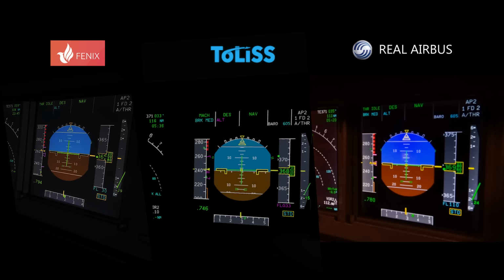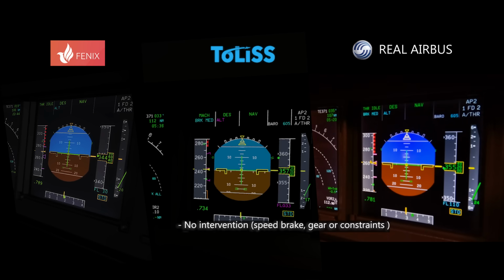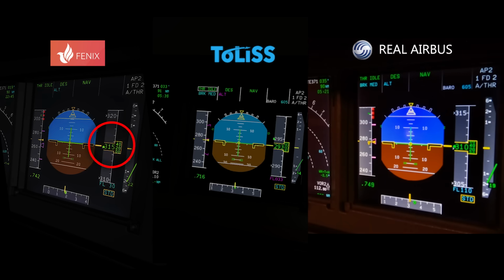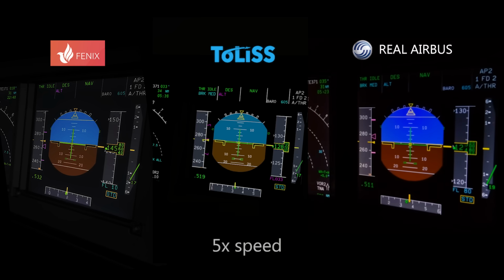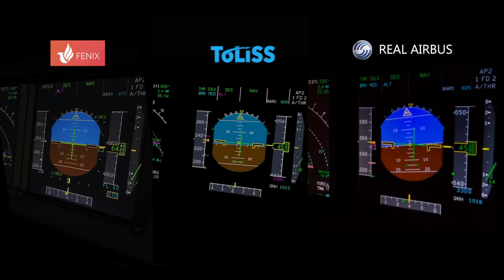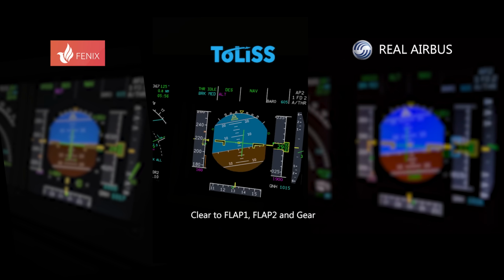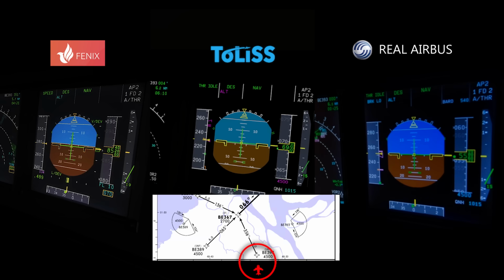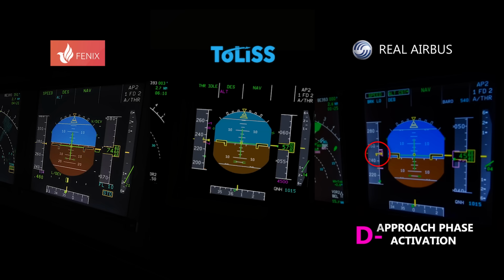Real Pilot - FENIX x TOLISS x REAL AIRPLANE Descent Profile Comparison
I've created a comparison between two approaches where I noticed the Fenix's behavior was very different from the real aircraft.
I've collected data from the real airplane during all week, but there were only a few approaches where we were able to perform the entire descent in managed mode. Most of the time, ATC intervenes due to air traffic, which is why the images were taken in the early morning hours when there's less movement.

The video is intended to generate discussion; I'm bringing colleagues who also fly the real aircraft to add to the forum in the comments.
Microsoft Windows 11
Desktop Intel i9-14900k
RTX 4080
Fonte Cooler Master SFX V850 850w
Motherboard - ROG STRIX Z690-I GAMING WIFI - ASUS
Air Cooler Low Profile ID-Cooling  Is-50x V3
Memory (32GB 6000mhz DDR5)
M.2 4TB Pci-e 4.0 X4 Gammix S70 Blade XPG (7400 mb/s)
Monitor 1 LG UltraWide™ LG 29'' IPS Full HD 2560x1080 (FreeSync)
Monitor 2 Portable ARZOPA A1C 15,6" IPS

Older videos using a DIY HeadTracker + OpenTrack (free) with Logitech C525 Webcam

EFB for PDF charts - Openkneeboard.com
ATC done by Pilot2ATC
LiveATC for Real ATC chat on background
VoiceAttack for voice commands and checklists